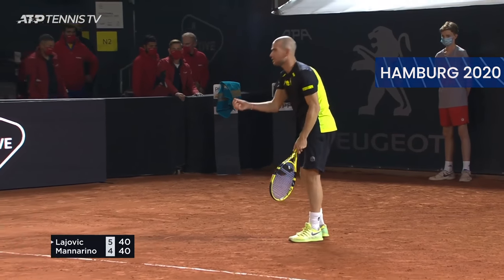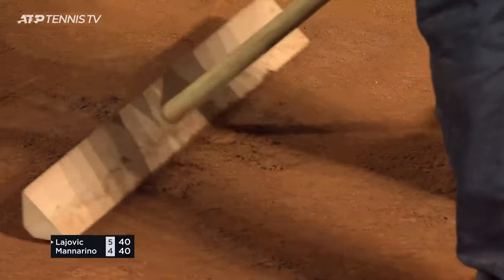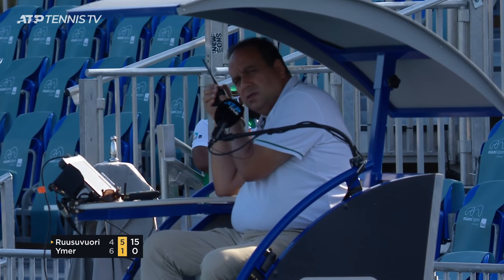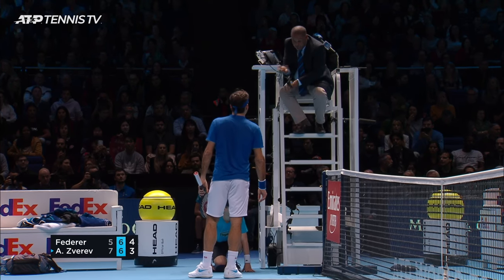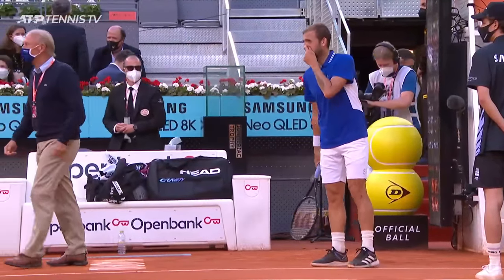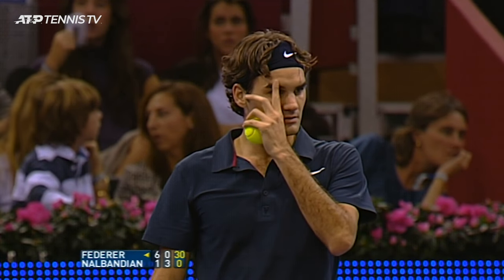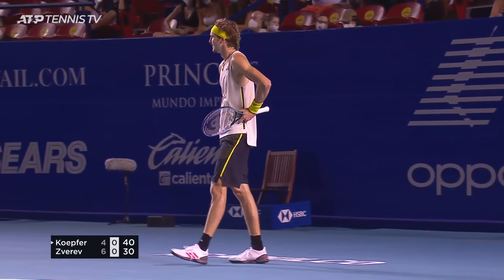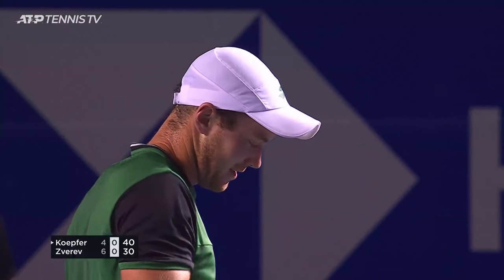Top 10 Weirdest Interruptions To A Tennis Match! Part 2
Plus Tennis TV is also available to stream tennis on your TV on Apple TV, Roku, Amazon Fire TV, Samsung Smart TV, LG Smart TV, Android TV, PlayStation 4, Xbox One and Chromecast.